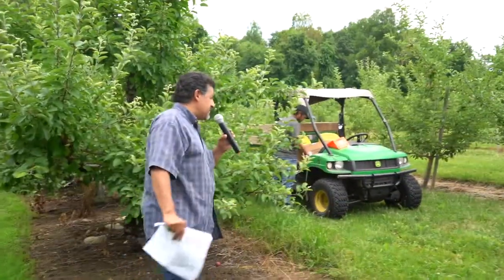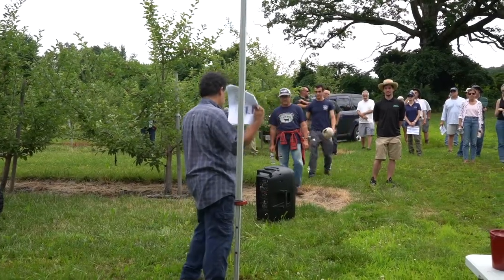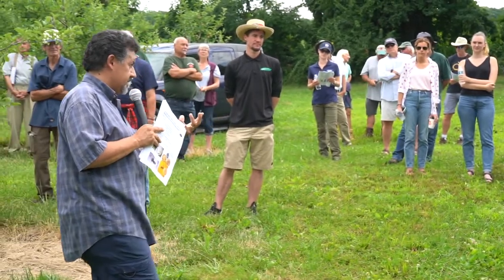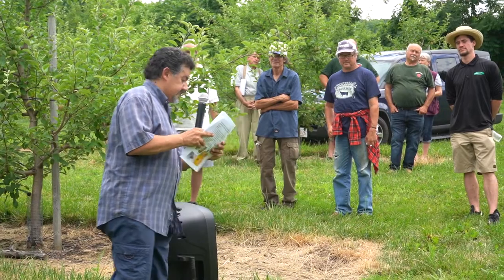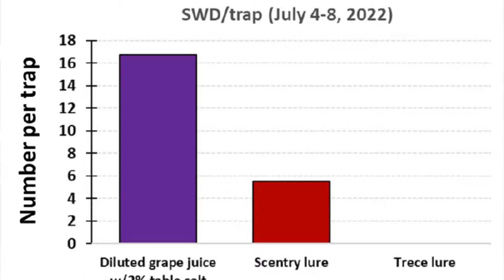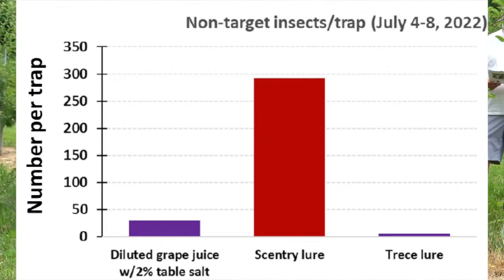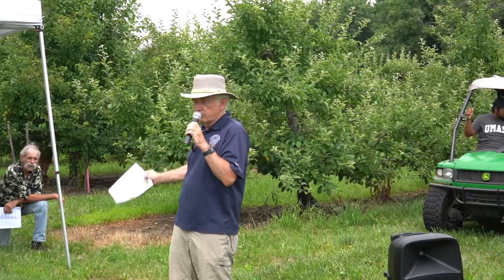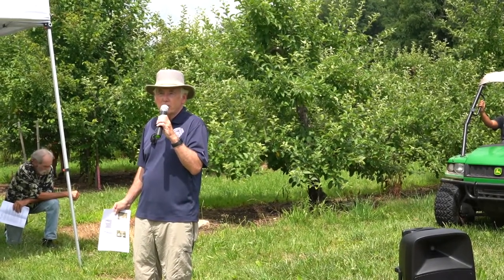MFGA Annual Summer Meeting-Stop 5a-f: AMF, nematodes, SWD, BMSB ghost traps, CM and OFM, apple scab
MFGA Annual Summer Meeting - Stop 5a-f: AMF update/grafted trees, beneficial nematodes, spotted-wing drosophila, trap cropping/ghost trap for BMSB (Jaime Pinero); plant volatiles to trap CM and OFM (Ajay Giri); soil injections for apple scab control (Dan Cooley. At the UMass Orchard, Belchertown, MA. 14-July, 2022. Thanks to Alex Hutchinson for the 'steadycam' work.